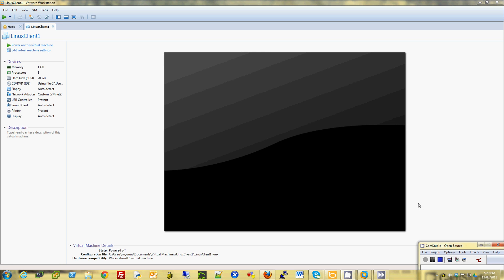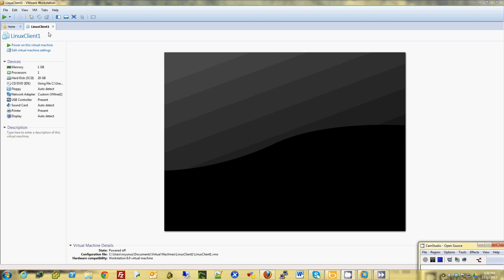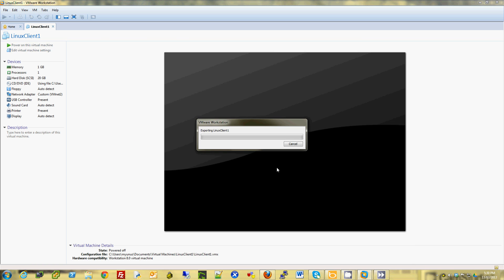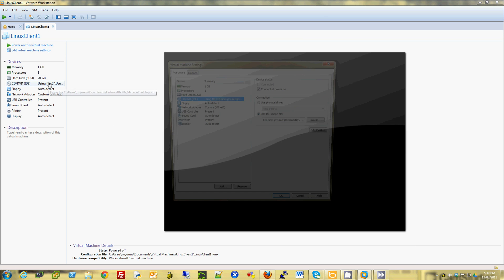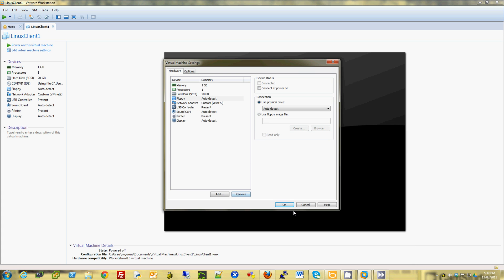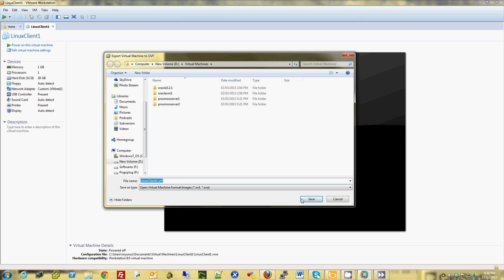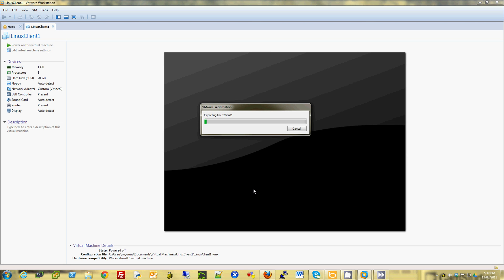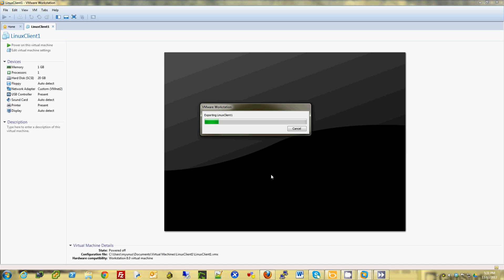How to export a VMware workstation VM as OVF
Exporting VMware workstation VMs to ovf helps you to import on other hypervisors including VMware vSphere.Enjoy